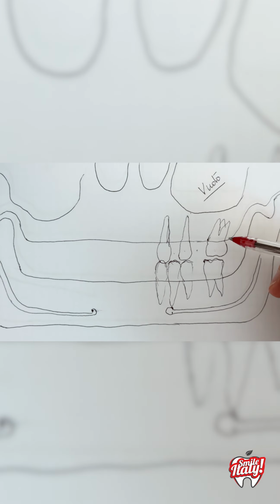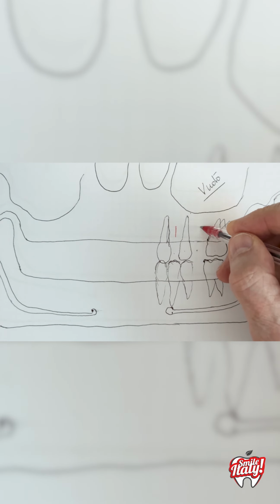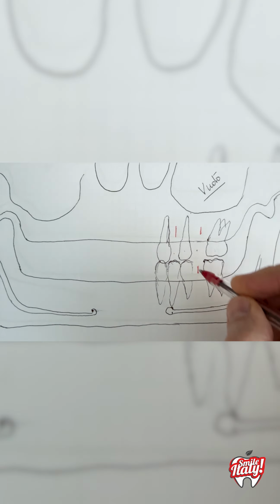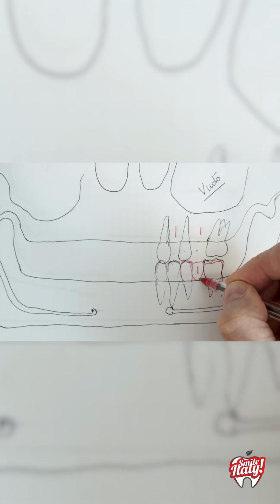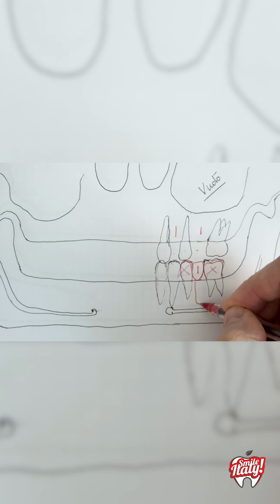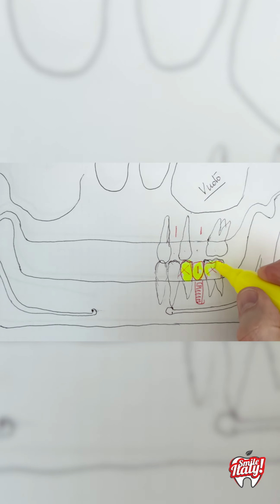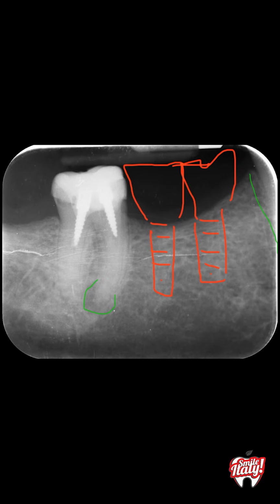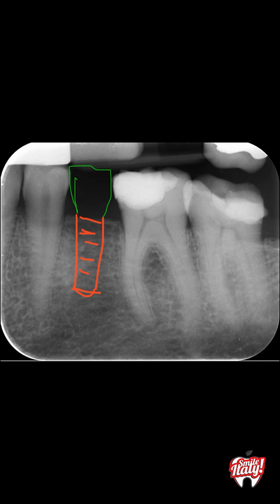EDU VV #1 English Version/ Dental Bridge or Implant? What’s the best choice for a missing tooth?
📺 Description – First EDU.V.V. /Safe Dentistry

Dental Bridge or Implant? What’s the best choice for a missing tooth?

In this first EDU.V.V. (Educational Viral Video), Dr. Enrico Rivarossa explains—in a simple and clear way—the real difference between a dental bridge on natural teeth and a dental implant.

When a tooth is missing, most people are immediately told: “You need an implant.”
But is that always the best solution?

👉 Not necessarily.

There are two main options:

A bridge, using your natural teeth as support
An implant, replacing the missing root with an artificial one

⚠️ This is not just a technical choice.
It’s a biological and long-term decision that can affect the future of your mouth.

In many cases, saving and using your natural teeth can be a highly reliable, safe, and long-lasting solution—often underestimated today.

🎯 The goal of this video is to help you:

Understand your real options
Avoid unnecessary or aggressive treatments
Make safer, more informed decisions about your oral health

👨‍⚕️ About Dr. Enrico Rivarossa
Dentist with over 45 years of experience in periodontology, implantology, and complex oral rehabilitation.
Founder of RivarossaTeam and creator of the Smile, Italy!/ Safe Dentistry project.

🎯 Mission:
To spread effective oral prevention and help people keep their natural teeth for life.

📌 Follow for more EDU.V.V. / Safe Dentistry – Educatione Orale Vera/ Odontoiatria Sicura
Simple, clear, and evidence-based explanations to protect your oral health.

[Insert your website / landing page]

📍 Clinics: RivarossaTeam – Italy

🔎 Tags (SEO)